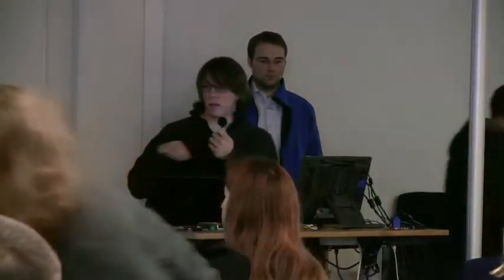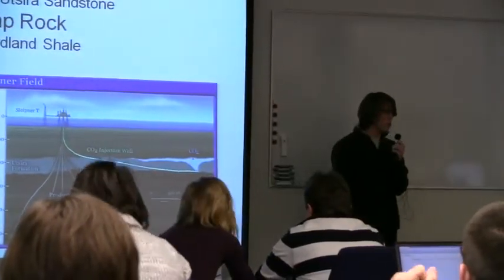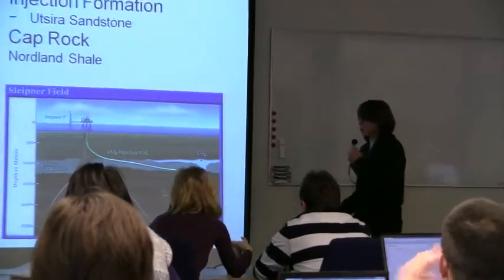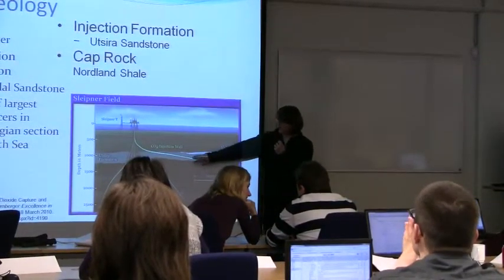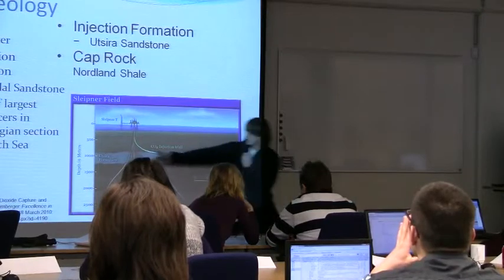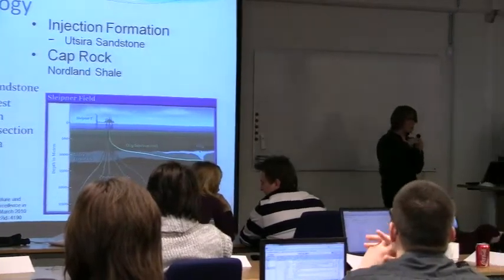Group 4 Part 02 Joe